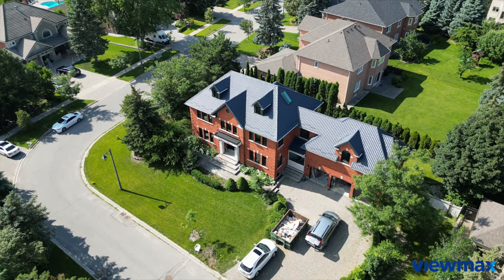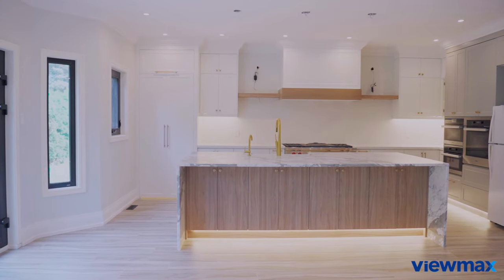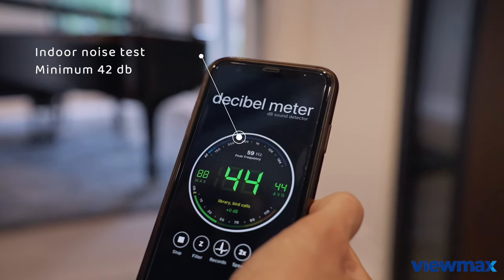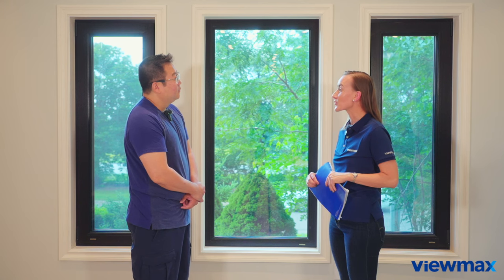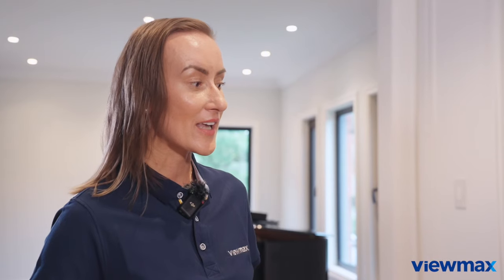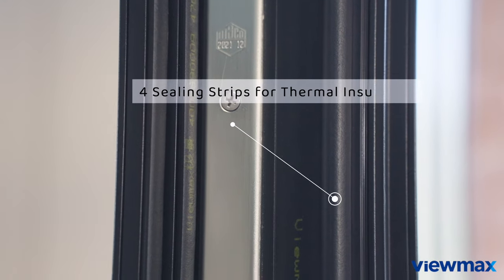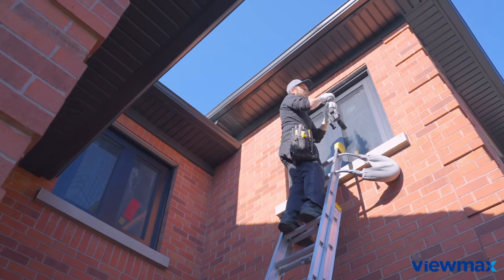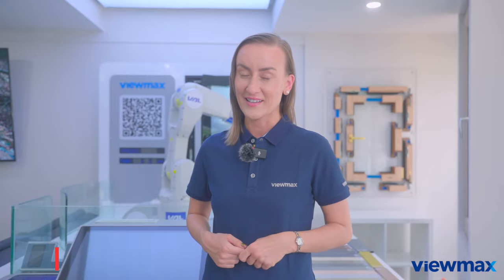Revolutionizing Home Design: Unveiling Viewmax Windows' Stunning Transformation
Get ready to witness a game-changing home renovation journey that will leave you in awe! 🏡✨ In this captivating interview, we take you behind the scenes of a revolutionary window upgrade by Viewmax Windows. 🪟 From outdated to outstanding, discover how this transformation redefines the very essence of home design. Join us as we unveil the stunning results and explore the art and science behind this jaw-dropping renovation. If you're a design enthusiast or simply love witnessing the magic of home makeovers, you won't want to miss this! Get inspired and discover how a single window can reshape an entire living space. 🛠️🪚

E3 Profile system - 5 chambers with steel reinforcement 2mm thickness
Glass: Triple-pane glass with Low-E (5GL+12ArN+5G+12ArN+5G)
Profile Color: White VML75 (Inside) & Black VML55 RAL9011 (outside) - Colours can be chosen by the customer without any surcharge!
Insect screens are quoted for operable parts of the windows.
Accessories: brick mould, handles, and hinges are all included in the quote. (Handle colour can be chosen later upon shop drawings. Colours available are Silver, Bronze, Golden, and Black)
U-value: 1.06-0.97 W/m2K (Triple-pane glass)
With Energy Star Approved as The Most Efficient
This profile qualifies for the government energy rebate of $325 per window for up to $10,000 in total.
Exterior doors are manufactured of aluminum as a thermally broken system with the specifications as follows

M90P - thermally broken aluminum profiles with a thermal bridge (Passive house certified)
Aluminum panel with XPS with ultra-low K value - 0.03 W/m2K
Insulated glass - up to 5 glass panes - outer pane is laminated -  4G+PVB1.14+4G+12Ar+5G+12Ar+5G, 95% argon filled
Heavy-duty concealed Viewmax hinges - 3D adjustable.
Maco ZTA automatic door lock, Tested in Germany - IFT Institute Rosenheim
ZTA door lock is driven by a 24V motor drive and controlled by a finger sensor
Cylinder AGB or similar - with knob inside or without
The design is based on the image you gave us. Final products have been tested at QAI Laboratories in Canada.